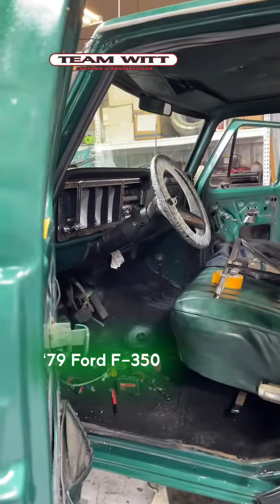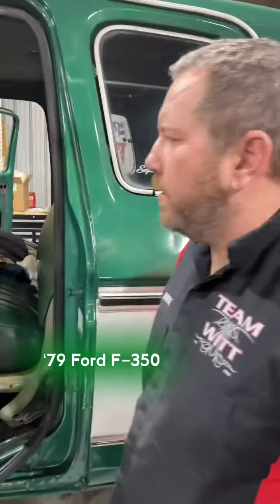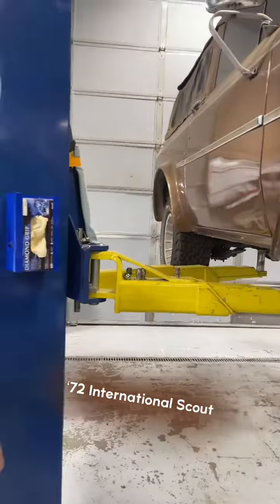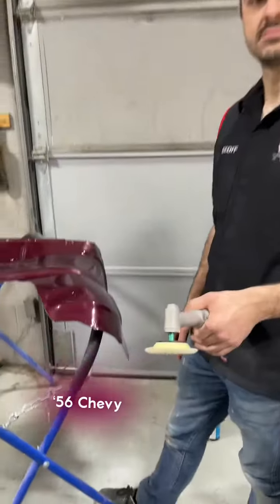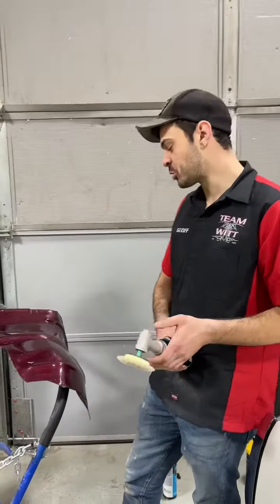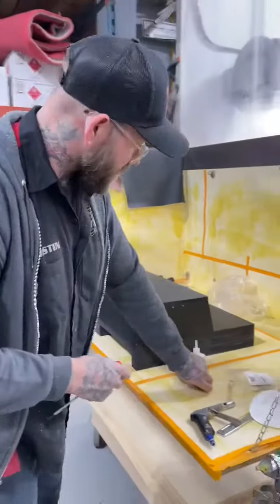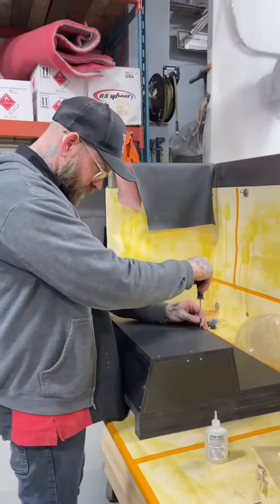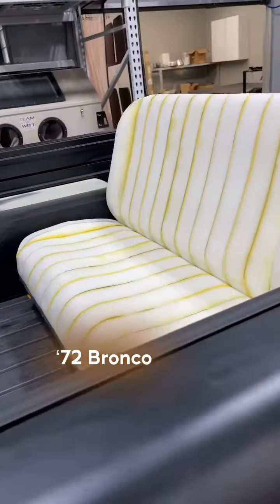2/18/22 New Gaskets, Buffing, & Speaker Box